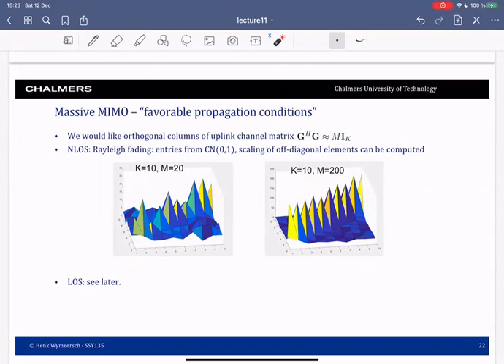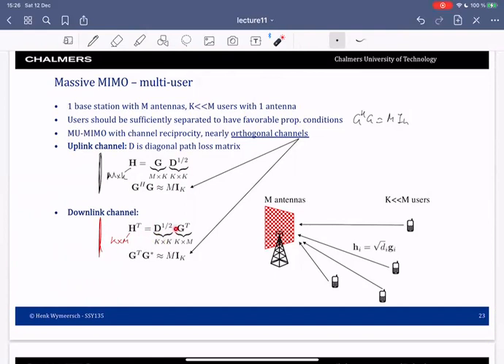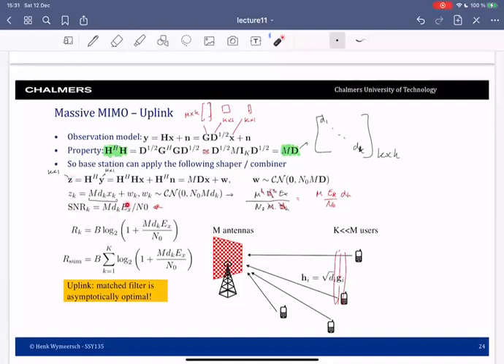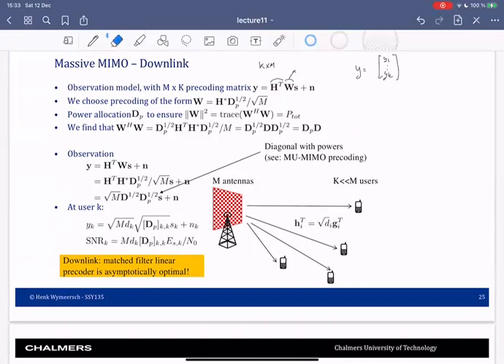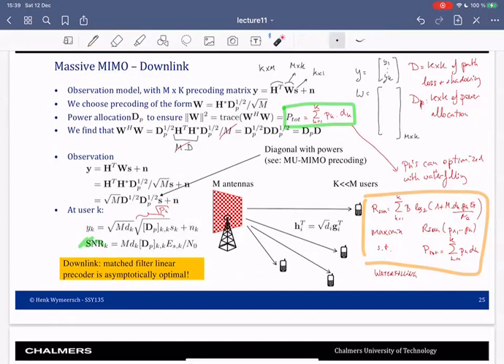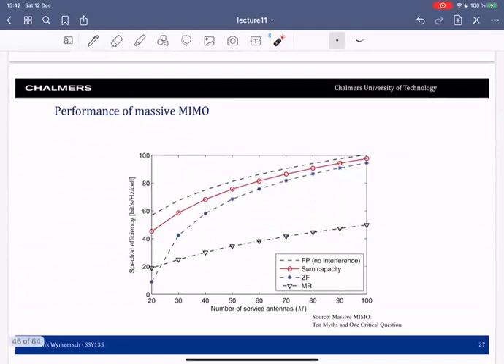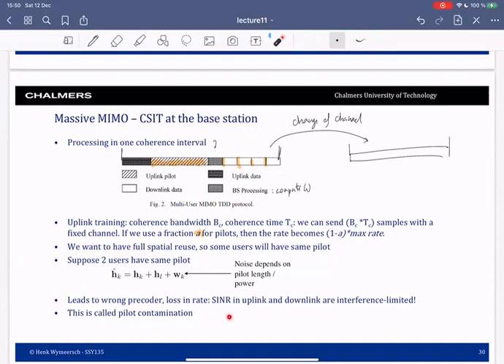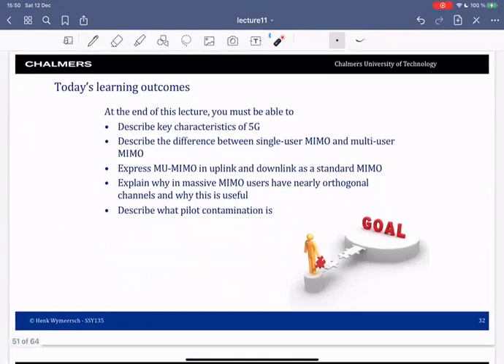Lecture 11 part 4: 5G communication - massive MIMO and mmWave